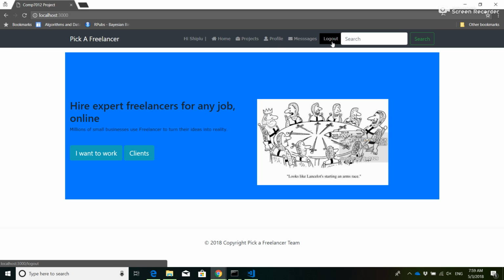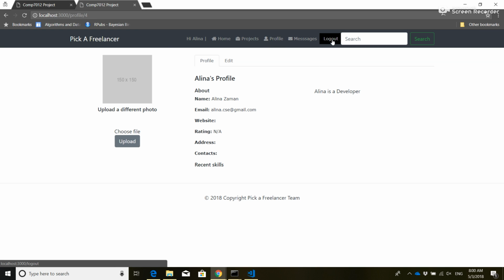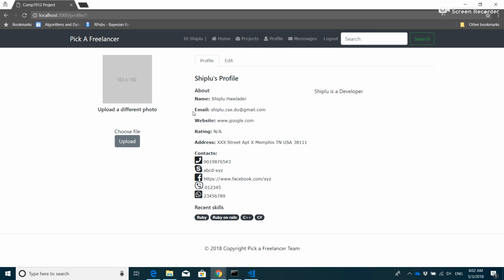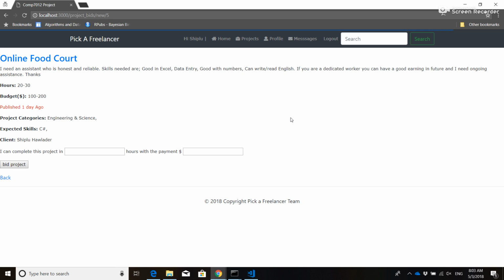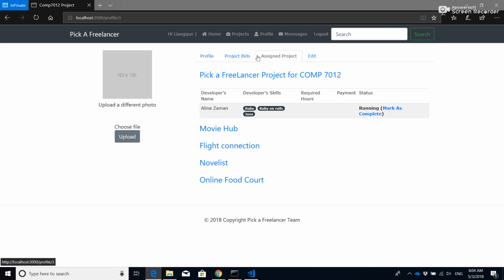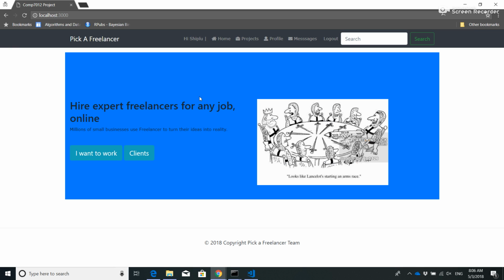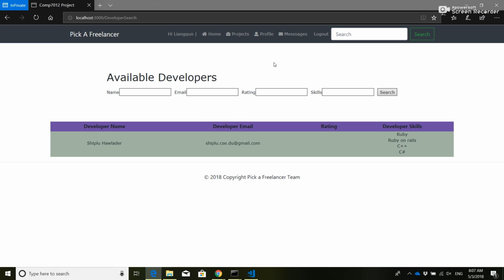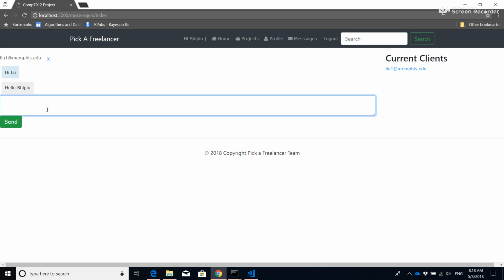Software Engineering Project Demo - Pick A Freelancer